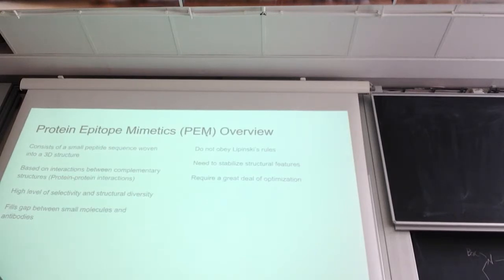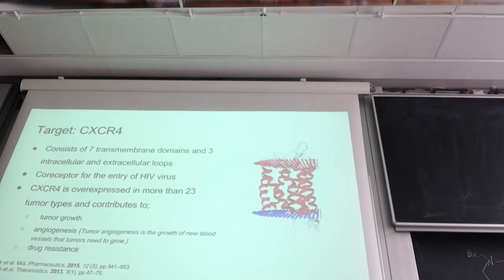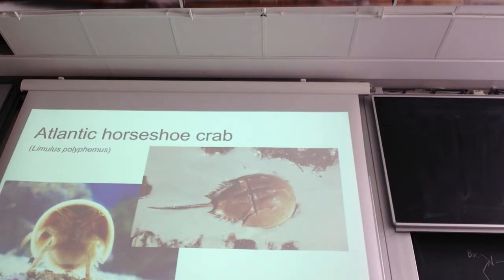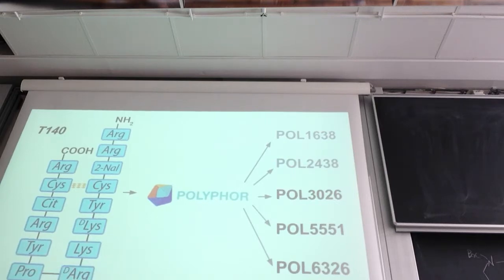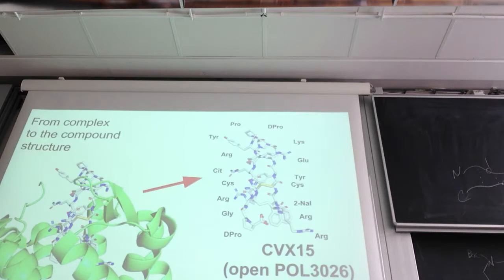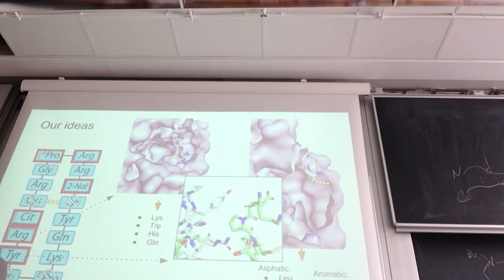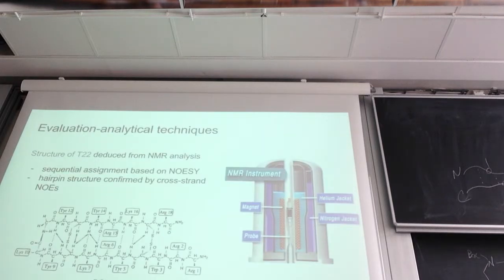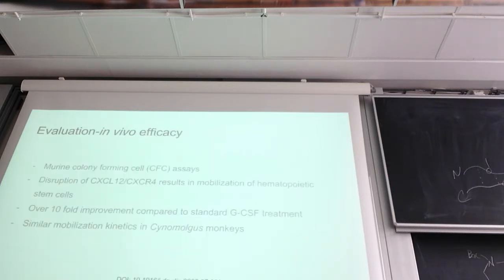Design of a β-hairpin peptidomimetic drug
The project presentation of the design of a β-hairpin peptidomimetic drug
Uppsala university, Chemical Molecular Design course
Made by Roman Krymchenko, Teresia Lindgren, Yuling Liu, Luís Silva